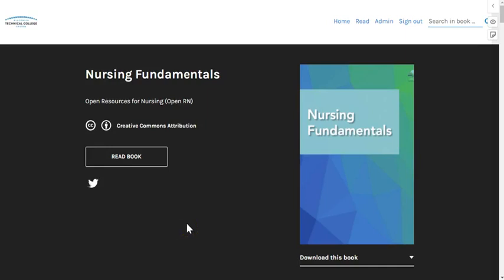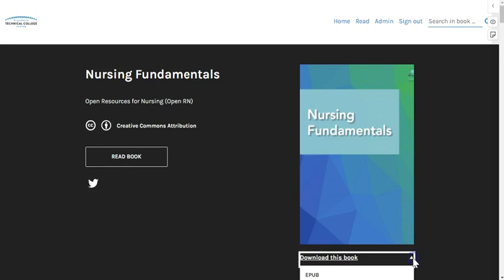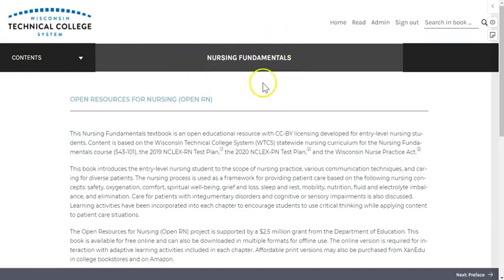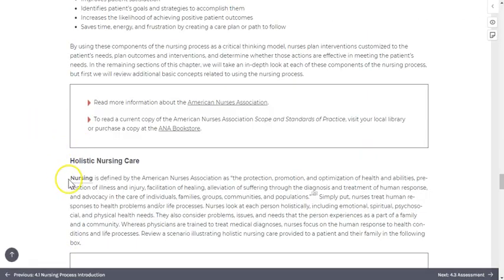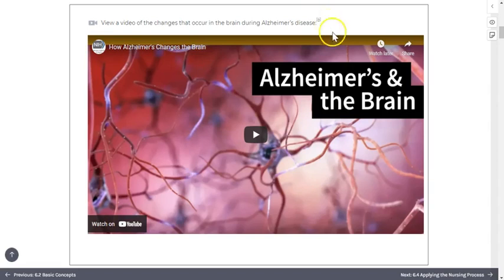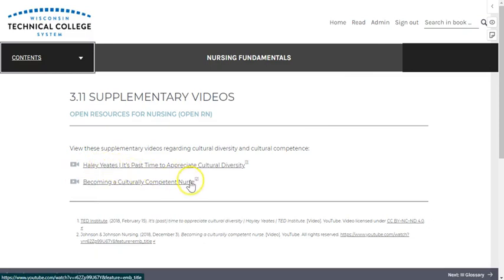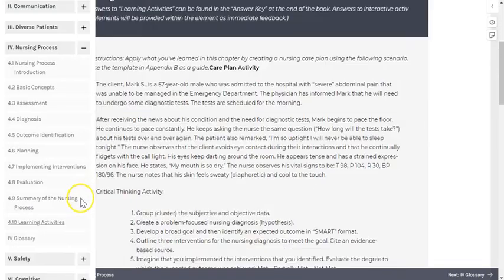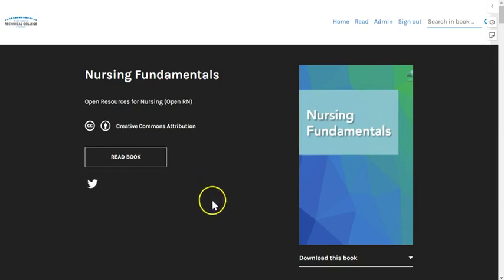Nursing Fundamentals Navigation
A brief introduction to navigating the online version of the Open RN Nursing Fundamentals textbook.